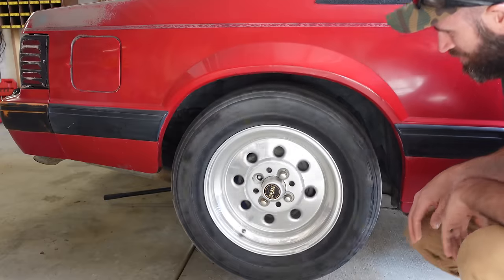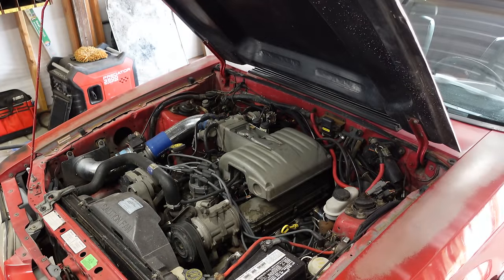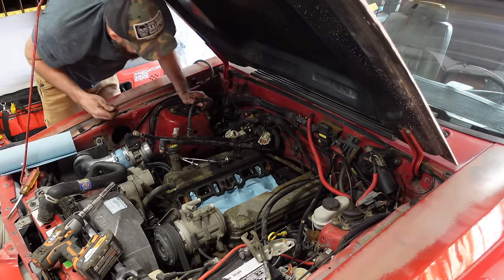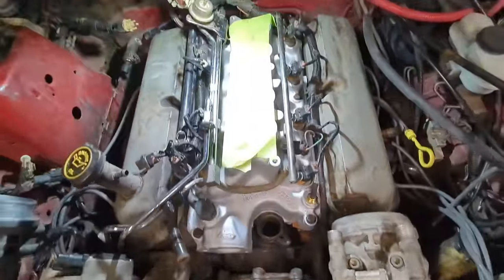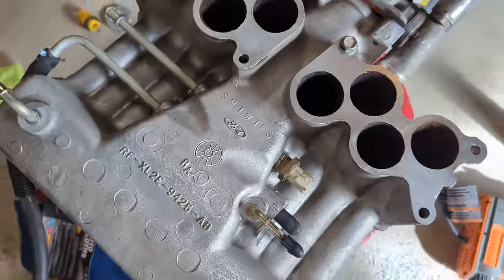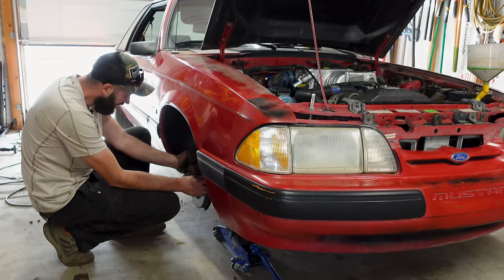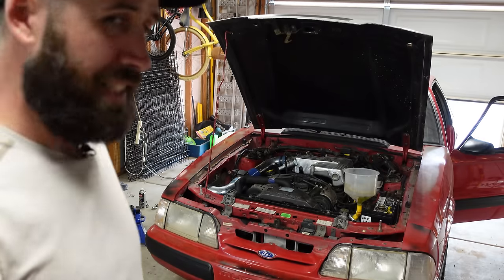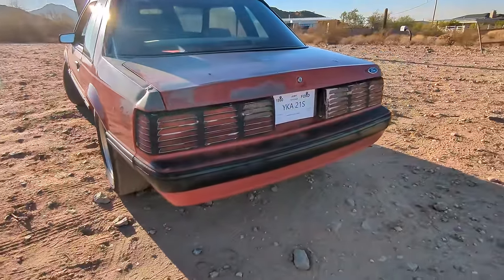Junkyard GT40 Intake Upgrade! Cheap HP? Or Much Regret For The Fox body Mustang?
We found a super cheap GT40 intake from an explorer and we're game to see what all the fuss is about. Is this going to be a quick and easy performance gain? Or is it going to be a pain...